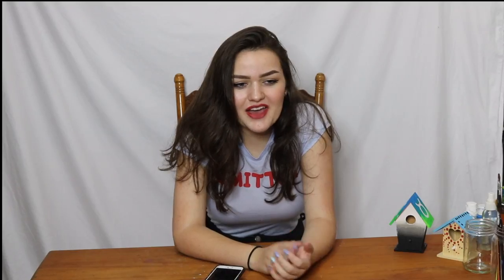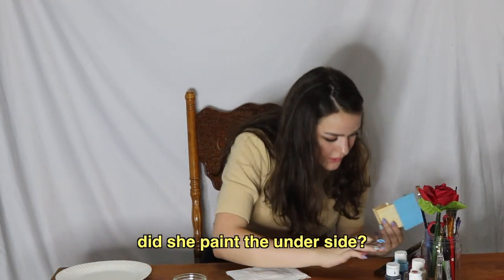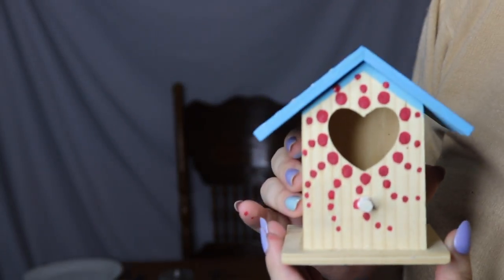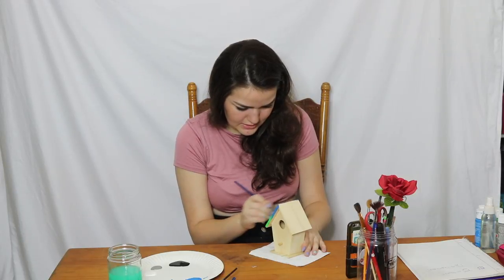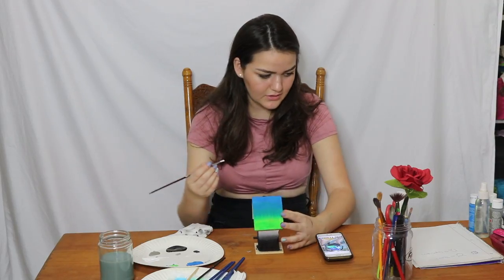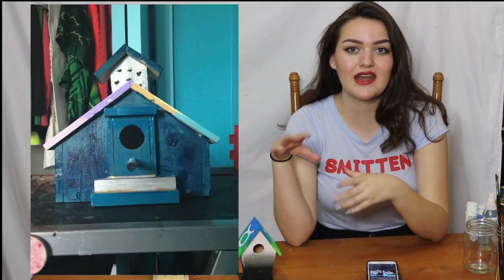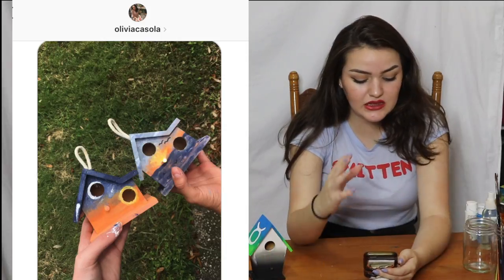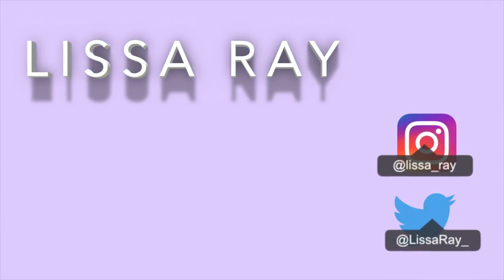Recreating Fan Birdhouses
I painted not one, but two birdhouses... that were originally designed by some of my followers...

Thank you to all of the people who sent me their birdhouse painting over the course of the past two months! I've received a bunch and have had a blast looking at them. I'm honored that my fun has lead to your inspiration and you picked up a paint brush.

Hi there! I hope to make you laugh or even smile just a little bit more today than you already were. Thanks so much for the support!